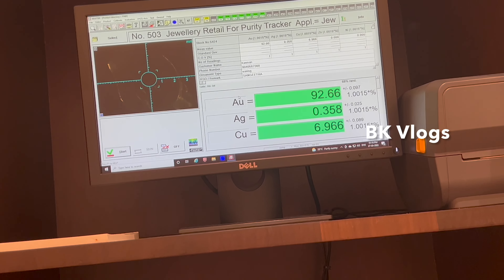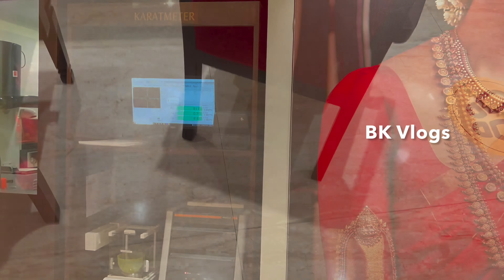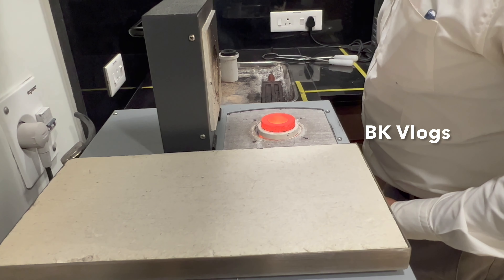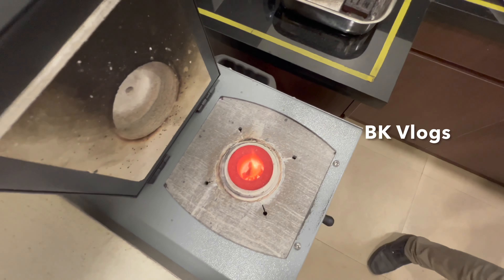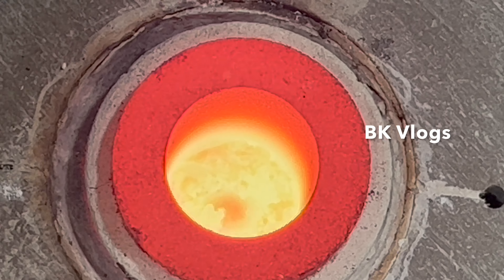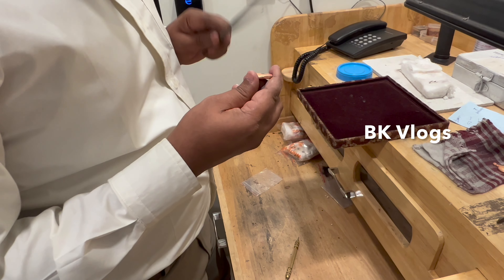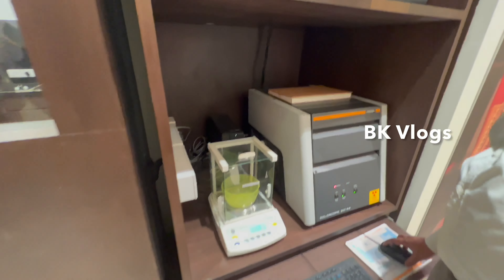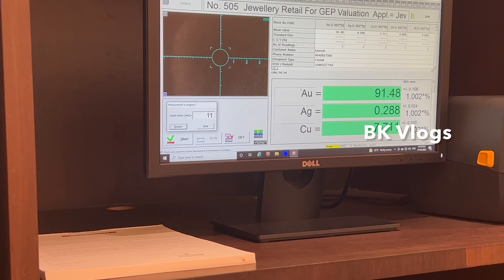Gold melting in Tanishq Ambattur |How to melt gold | exchange old gold |தங்கத்தின் உருக்குவது எப்படி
In this video you can know the full details about, melting the old gold to Gold bar in Tanishq showroom Ambattur .

Tanishq gold jewellery
Tanishq Jewellery
Tanishq Chennai
Tanishq Diamond Collections
Tanishq Gold Jewellery Collections
Tanishq latest collection 2022